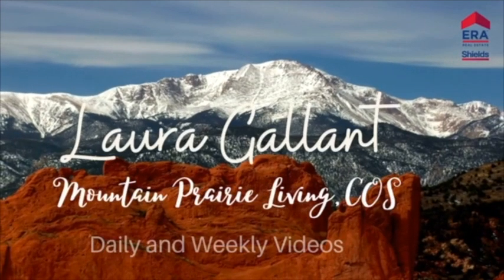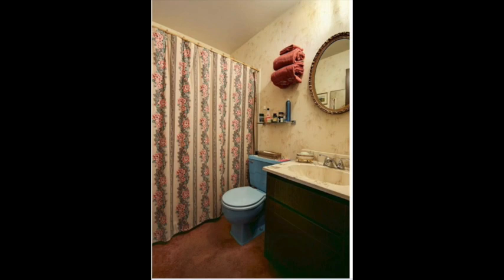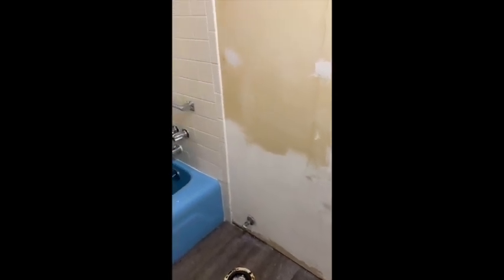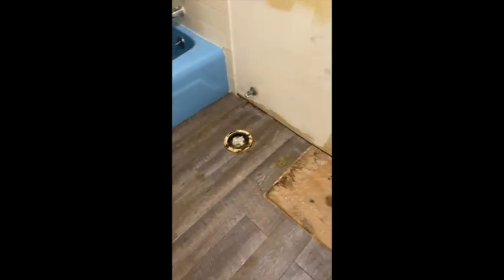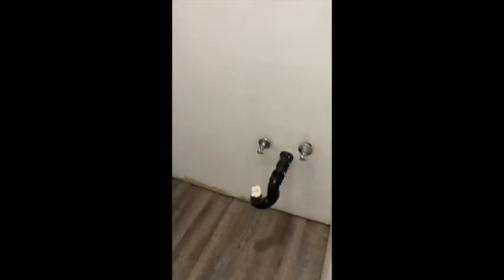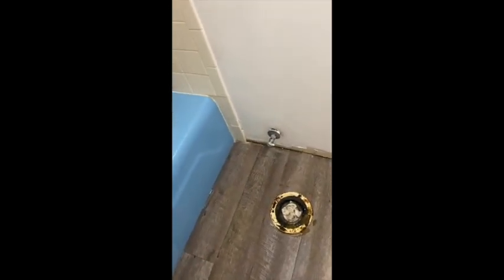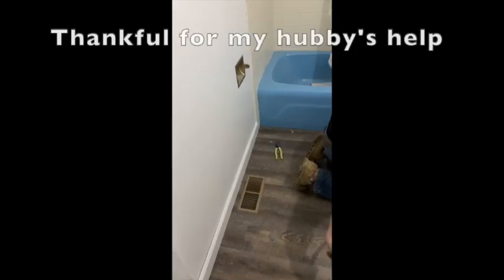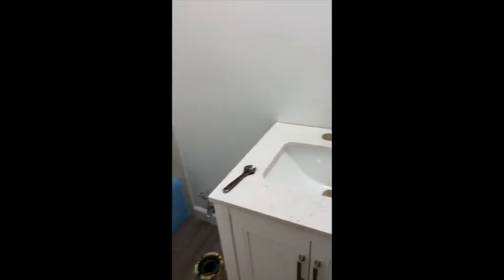Small Bathroom Makeover Ideas, Small Bathroom remodel, House hunt with Vision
Small 6' X6" guest bathroom makeover.  House Hunting is challenging in this strong sellers market, looking at older homes with vision of what it could be can help you find a diamond in the rough and build in some sweat equity.  In this video I recorded it in vertical mode for other social media but the transformation content is fun to see.  As a realtor when I am helping my buyers house hunt my mind always goes to what it could be and what it can look like. In this video I hope to inspire you if you are currently house hunting to look with vision and to see what some thing can transform into.

Video music Oh My Patrick Patrikios YouTube Free music
Intro and outro musicA Picture on a Piano by David Celeste and Epicdemic Music  through my Canva Pro license.

If you're moving to Colorado Springs and would like more information about what it takes to live and buy or sell a home in Colorado Springs please feel free to reach out to me my contact information is below.

I am a realtor®-Broker Associate with ERA Shields Real Estate
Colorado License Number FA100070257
5475 Tech Center Dr, Suite 300